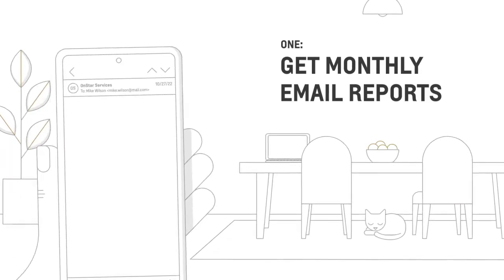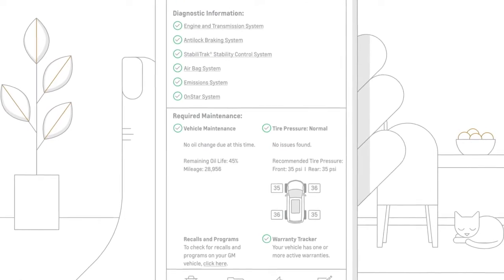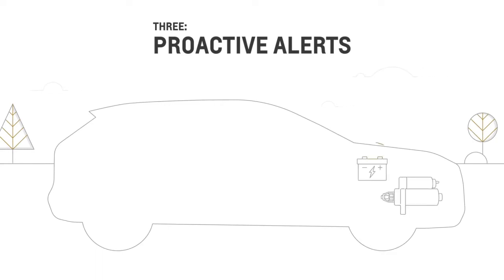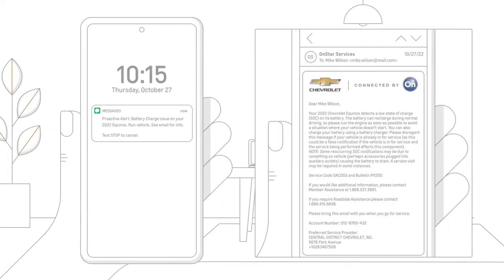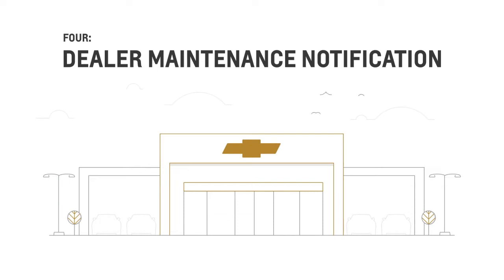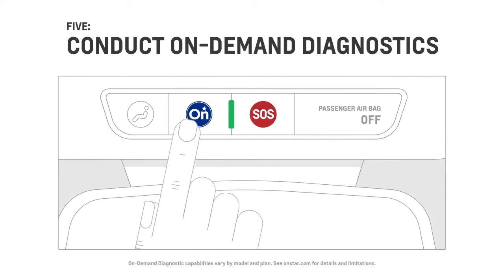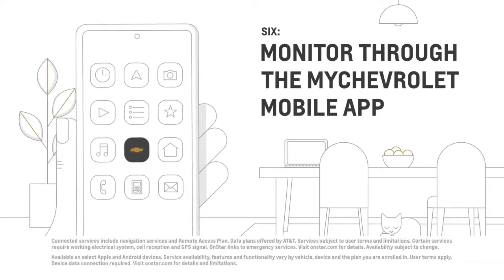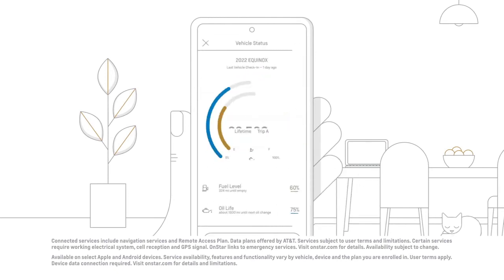Enroll in Chevy Diagnostics for Vehicle Health & Status by Huston Chevrolet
Why should you buy from HustonChevrolet?

Our unmatched service and diverse Chevrolet inventory have set us apart as the preferred dealer in AvonPark, Florida.

Our leasing and sales consultants are determined to provide you with personalized service that will make your purchasing experience both pleasant and straightforward.

Whether you are purchasing a new, certified pre-owned or used vehicle, HustonChevrolet would like to be your preferred dealer.

Our new model lineup includes popular Cars and SUVs such as the tahoe, colorado, silverado, equinox and trax, traverse blazer, impala and suburban trailblazer and camaro!

Visit us today to discover why we have the best reputation in the AvonPark area.